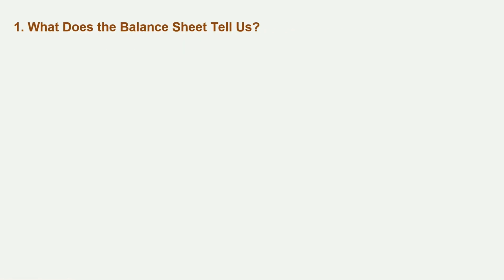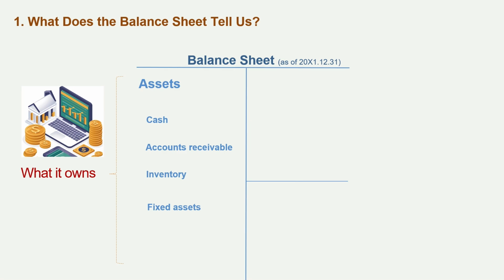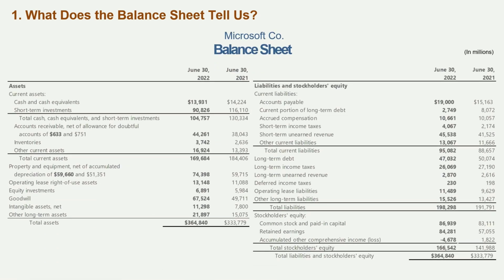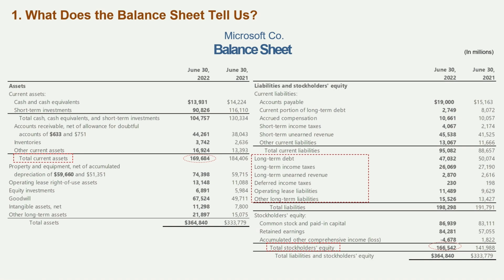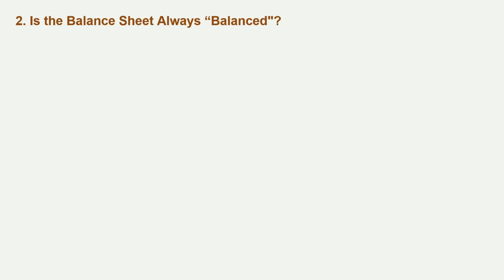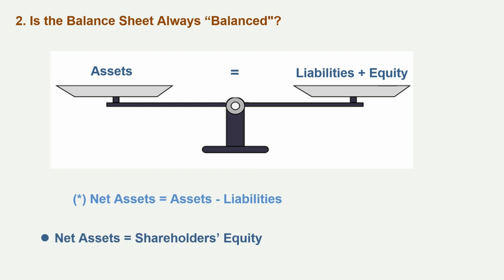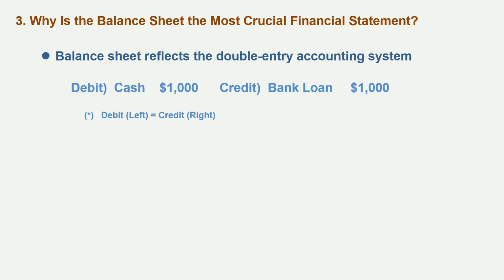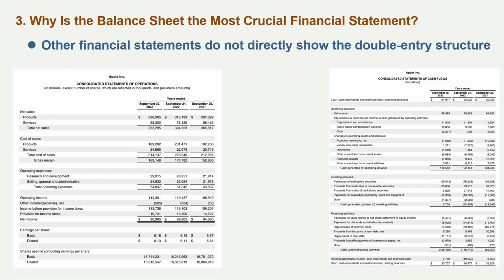Accounting Beginners: Why You Must Start with the Balance Sheet!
Welcome to FinanceFluentTips! In this video, we'll explain why the balance sheet is essential for accounting beginners. Learn how it provides a snapshot of a company's financial status and understand the fundamental accounting equation. Perfect for those new to accounting, this video will help you build a strong foundation.